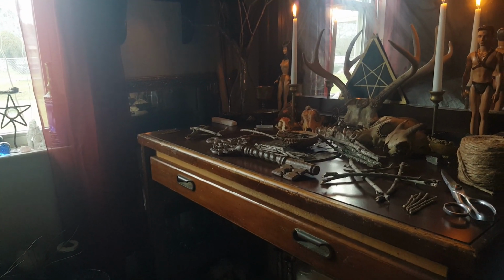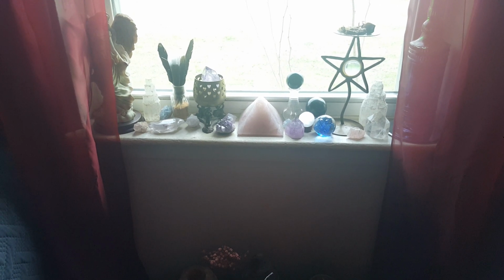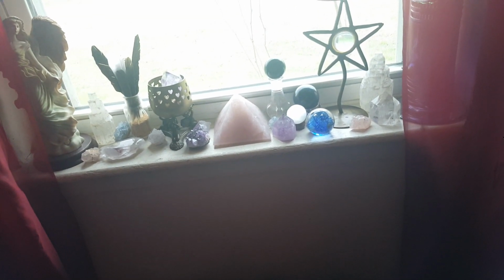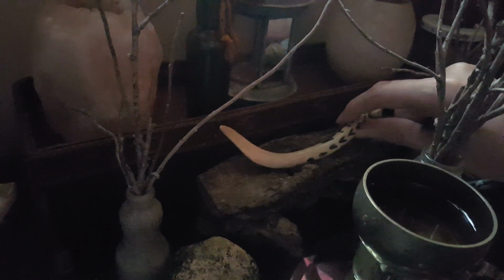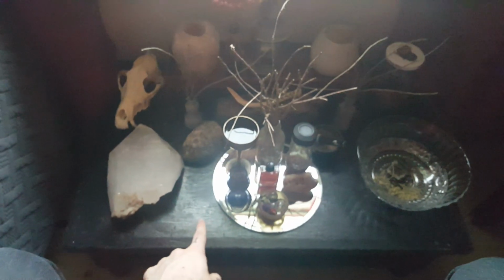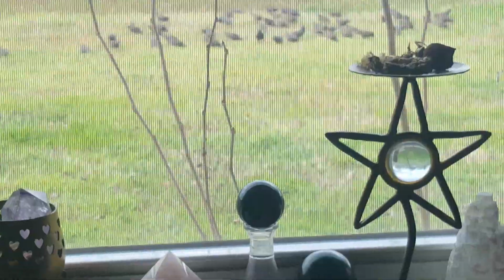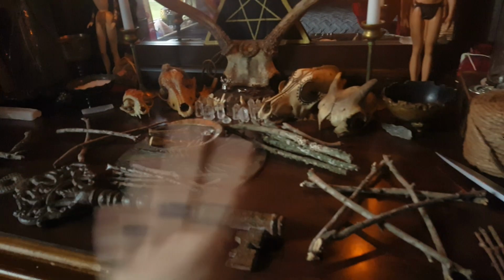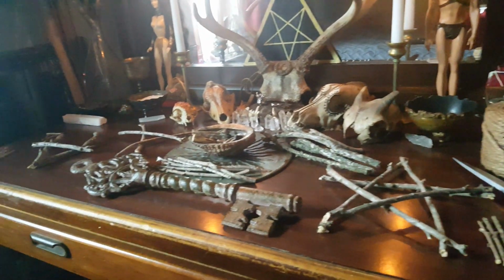Fairy Altar Tour 💫 and Chit Chat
Sharing my Fairy Altar set up, and a little about my fairy magick and experiences. Also some personal updates towards the end. Blessed be xoxo 🙏💖